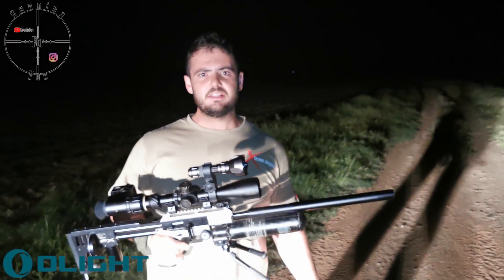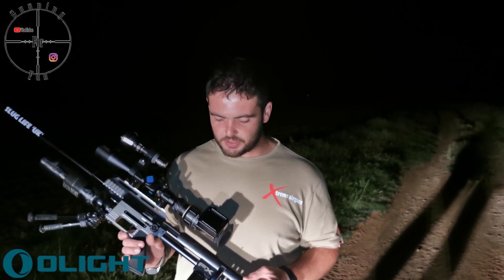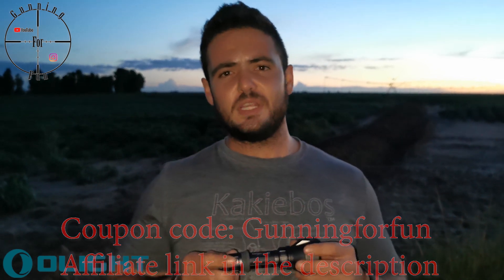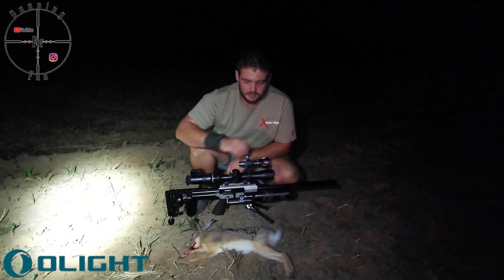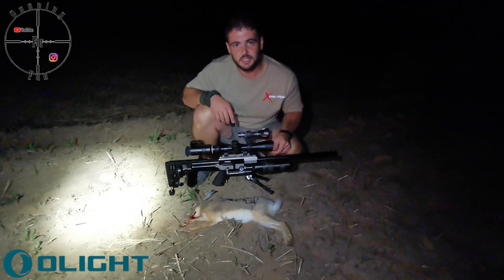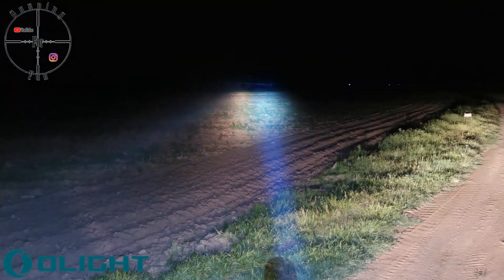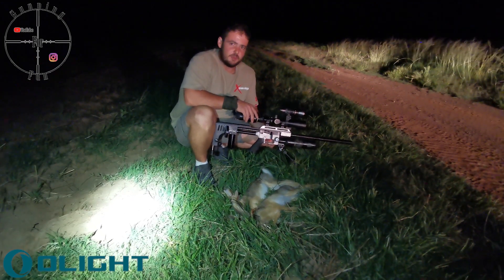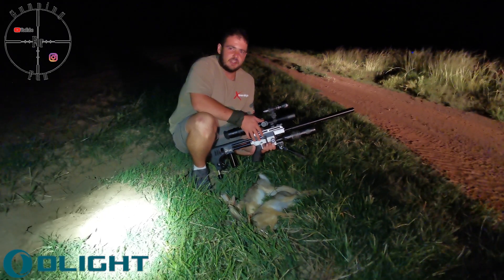Night Hunt with Olight Warrior X Turbo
In this video I am testing the Olight Warrior X Turbo at night.

I am using:
Slugs:  H&N 25gr .217
Gun: FX Impact X 22 cal with slugliner A
Speed: 960fps

For all your air-gunning needs contact Extreme Airguns here in South Africa. They are very friendly and knowledgeable when it comes to airguns. If you are in search of a new gun or you want to do upgrades on your current gun give them a call, you wont regret it.